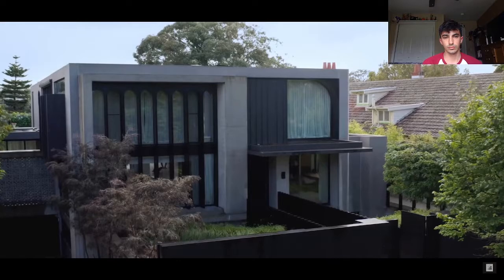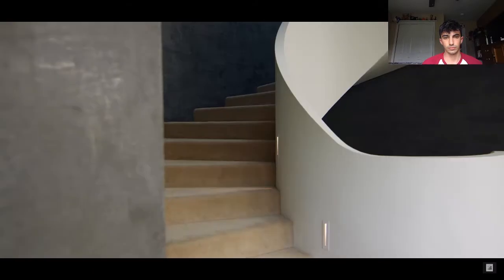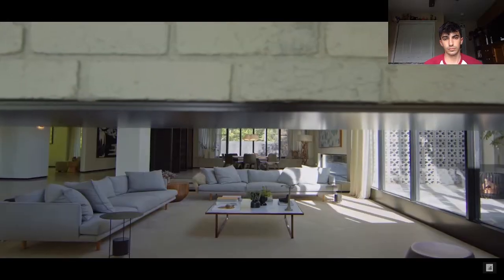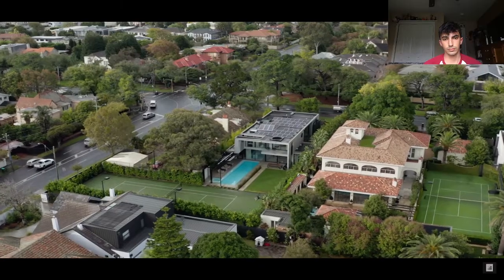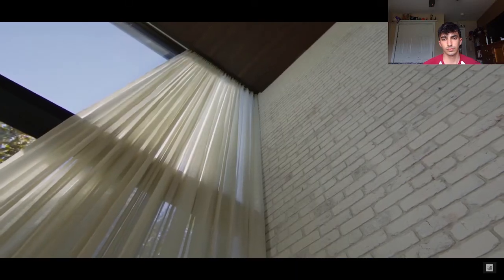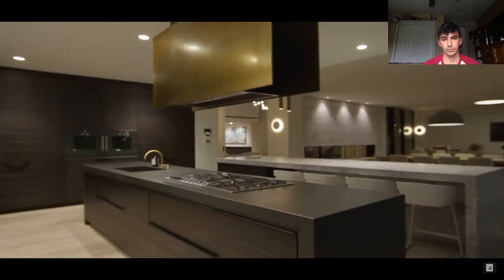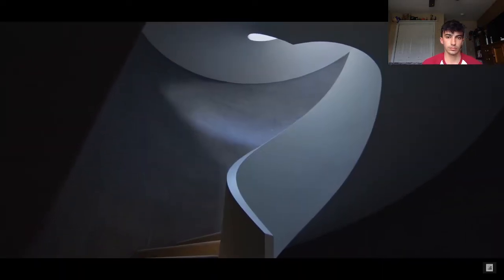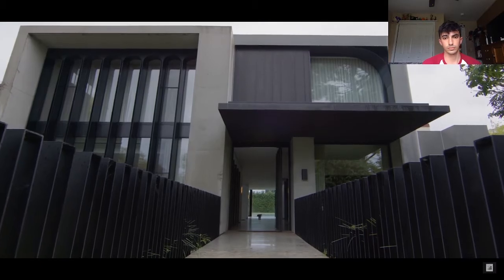Architecture Student Reacts to This Contemporary Luxury Home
In this video, I am reacting to a contemporary luxury house designed by the build/design firm Mckimm, from the perspective of an architecture student.  The concept of the house came from the play with volumes.  When volumes are at the forefront of the design you typically will not see much ornamentation.  A huge aspect of this house is the procession through it, starting on a bridge that offers a peek into the garden on the lower level.  The curiosity of what is underneath you encourages you to explore the entire house.  There are subtle hints of arches in some of the details of the house as that is what the client requested.  As mentioned earlier the firm is design/build and there are pros and cons to it as discussed in this video.  Lastly, there seems to be inspiration coming from world-renown architect Louis Khan as it is a similar material pallet, as well as a strategy for the design as the staff of Mckimm, were discussing their work.  Overall very well-designed work of architecture.

Join Robinhood with my link and we'll both get free stock 🤝